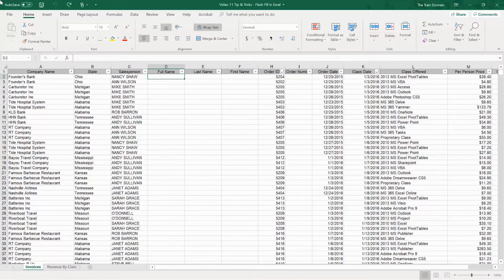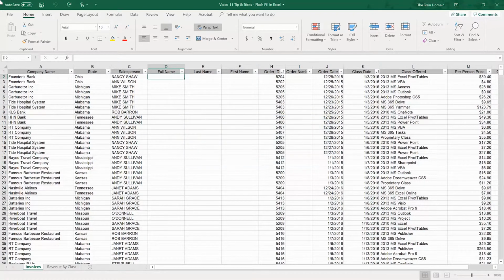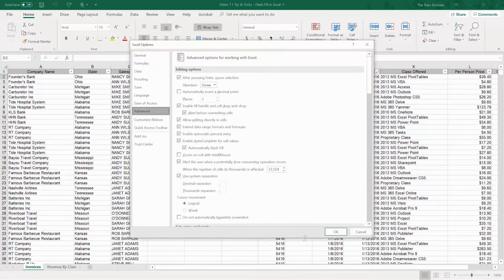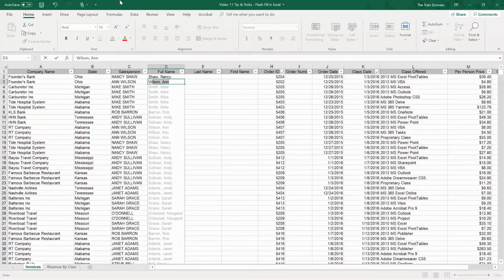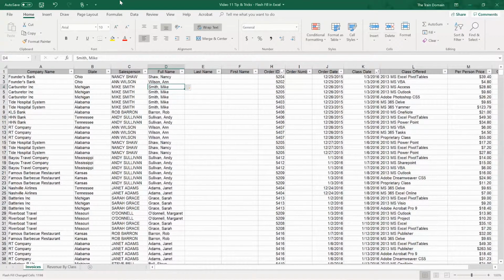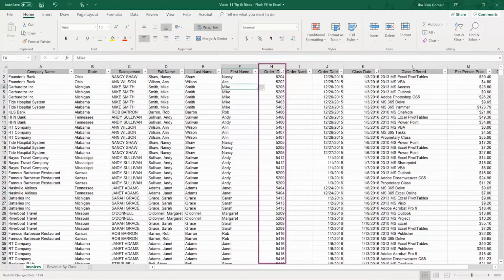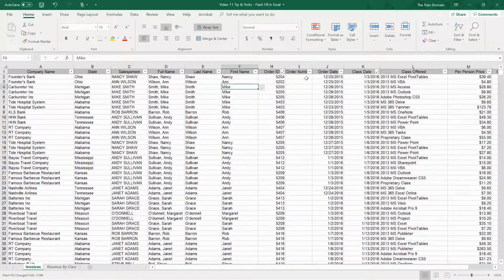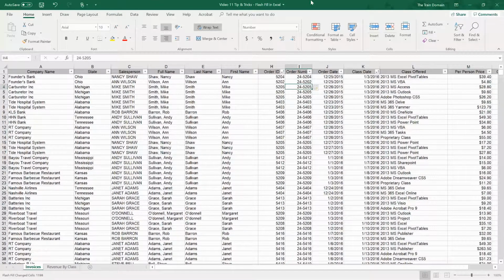Reformatting Data Using Flash Fill In Microsoft Excel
Tools we used to create this video:
Adobe Captivate

flash fill
flash fill in
excel excel tricks